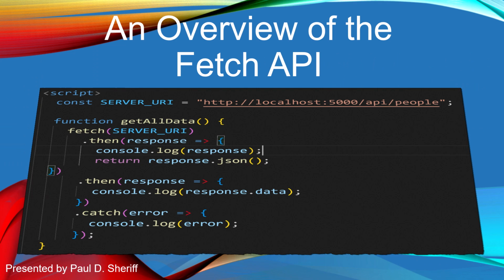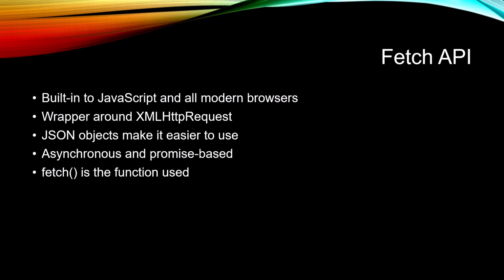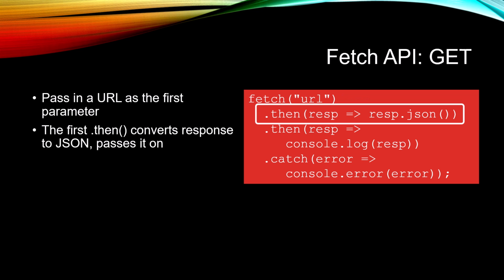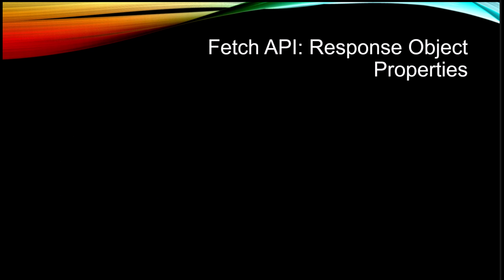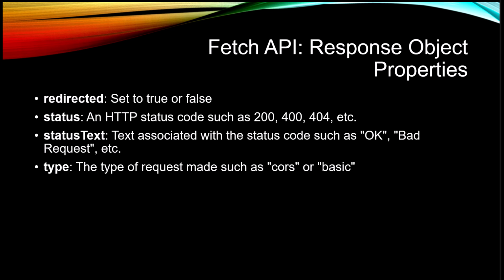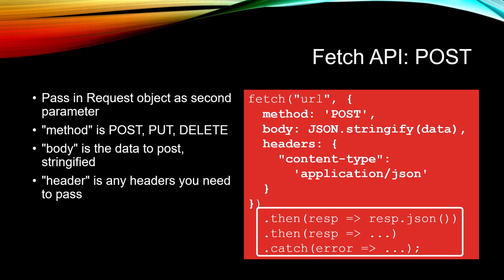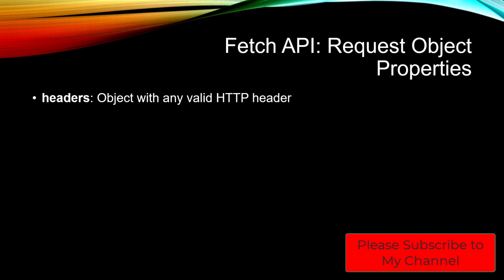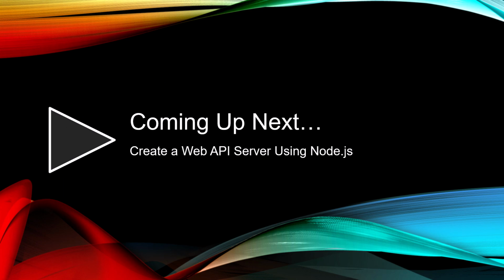Lesson 2: An Overview of the Fetch API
*Lesson Description*
In this lesson you are presented with an overview of the Fetch API. Even though this is lesson is mainly slides, it does give you important background on the concepts you will need for the rest of this course.

*Content*
Lesson Objectives 00:00
Fetch API Overview 00:28
Fetch API: GET 01:14
Fetch API: Response Object Properties 02:03
Fetch API: POST 02:51
Fetch API: Request Object Properties 03:43
Lesson Summary 04:26